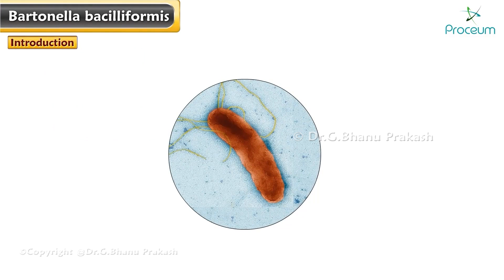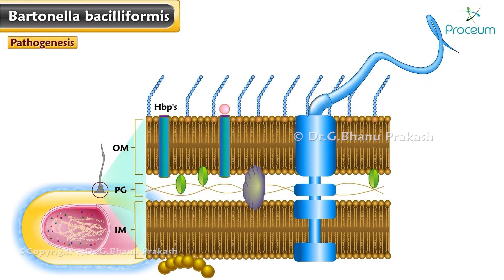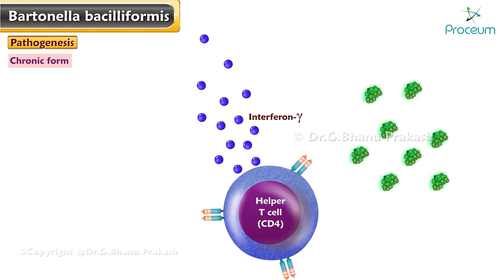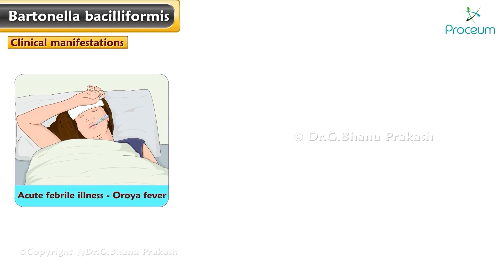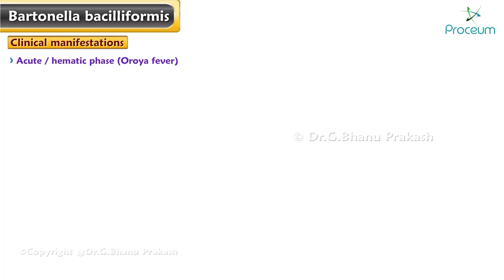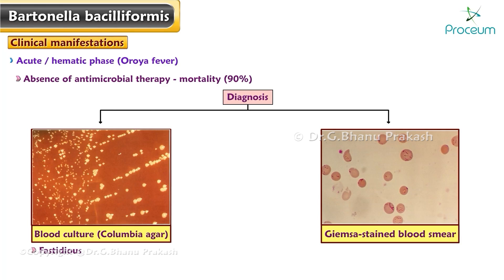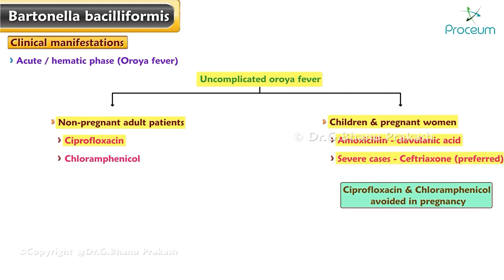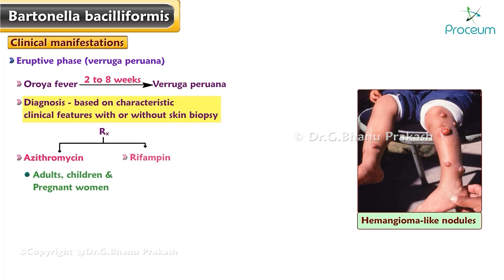Bartonella Bacilliformis Animation (Carrion's disease / Oroya fever / verruga peruana) USMLE Step 1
Bartonella bacilliformis is a Gram-negative bacterium that causes Carrion's disease, also known as Oroya fever and verruga peruana. This bacterium is primarily found in the Andes Mountains of South America, particularly in Peru, Ecuador, and Colombia. Carrion's disease manifests in two distinct phases: the acute phase, characterized by severe hemolytic anemia and fever, and the chronic phase, characterized by the development of skin lesions known as verrugas. Bartonella bacilliformis is transmitted to humans through the bite of infected sandflies of the genus Lutzomyia. The diagnosis of Carrion's disease is based on clinical presentation, epidemiological factors, and laboratory tests such as blood smears and polymerase chain reaction (PCR). Treatment typically involves antibiotics such as azithromycin or ciprofloxacin. Medical students preparing for exams like the USMLE Step 1 should be familiar with the epidemiology, pathogenesis, clinical features, diagnosis, and treatment of Bartonella bacilliformis infection.